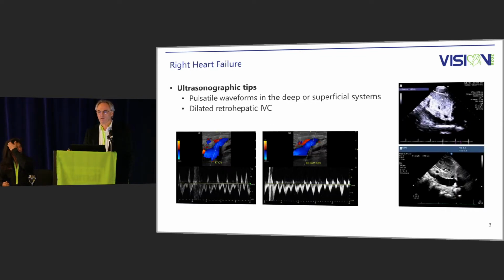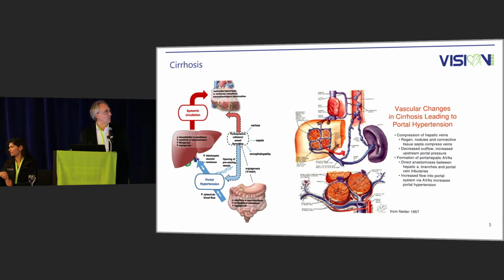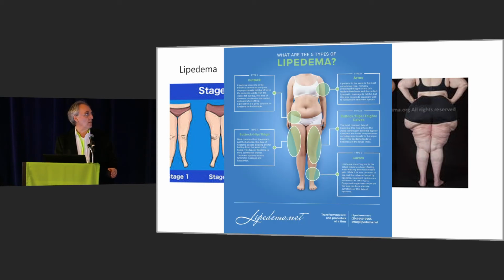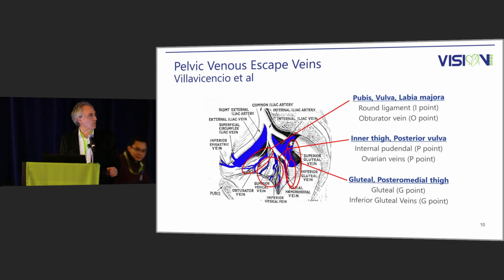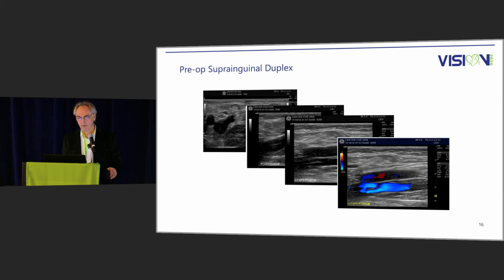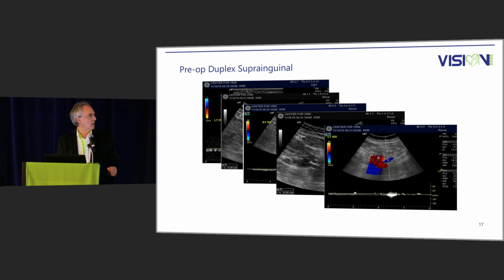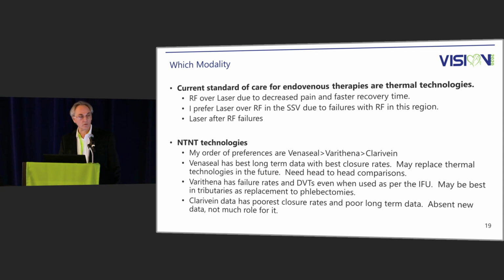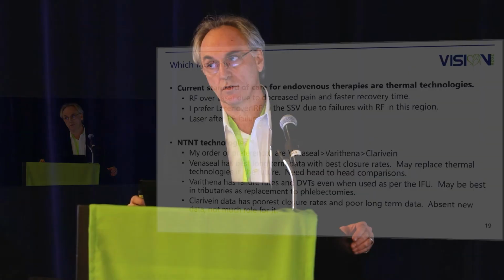Differential Diagnosis of Leg Swelling | Dr. Peter Pappas | CVR Education Series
to learn more about vein disease.

Center for Vein Restoration (CVR) are the clinical leaders in vein care. CVR is physician-lead and known nation-wide for their high patient satisfaction rating and for providing safe, convenient out-patient procedures for treating the underlying causes of varicose veins and spider veins – venous insufficiency, or vein disease.

Join Dr. Peter J. Pappas in his talk titled “Differential Diagnosis of Leg Swelling.” This talk was part of a series called "Lymphedema, Lipedema, Wound Care, & Compression."

The "CVR Education Series" was recorded on January 11, 2020 during the VISION2020 Clinical Convention in Falls Church, Virginia.